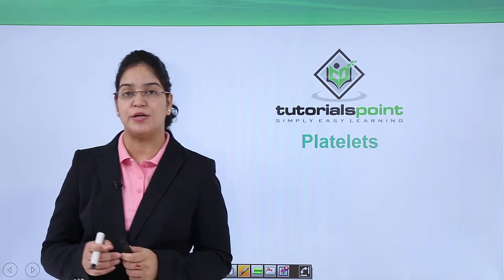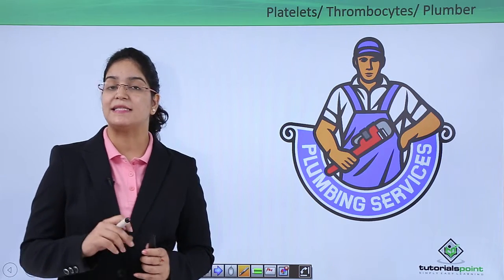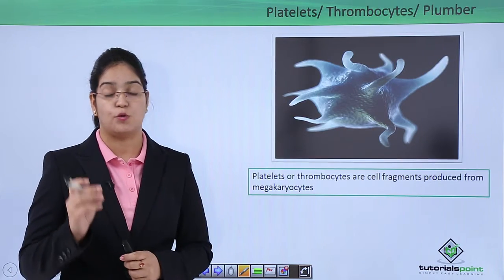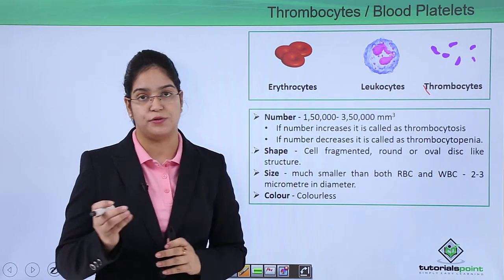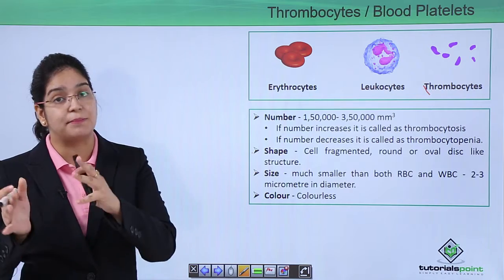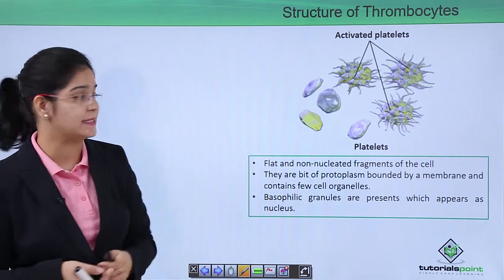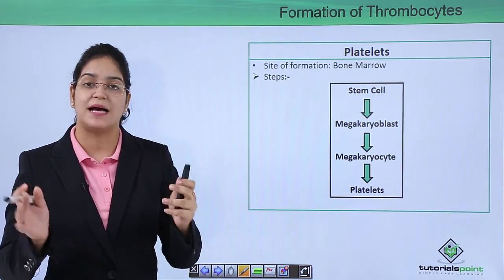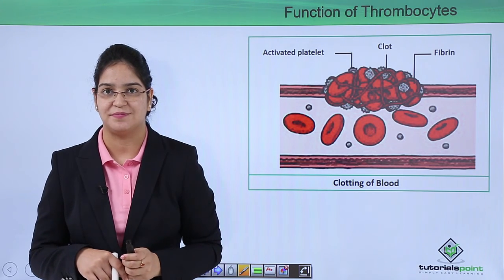Class10th – Platelets | Circulatory System (Body Fluid and Circulation) | Tutorials Point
Platelets